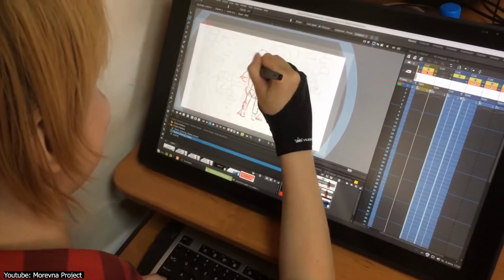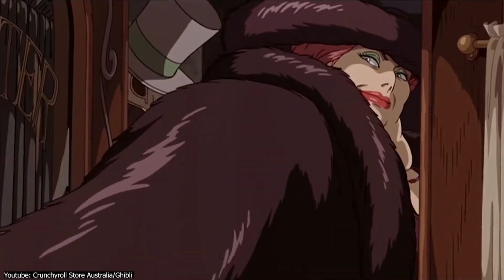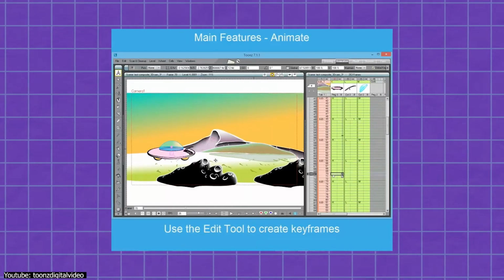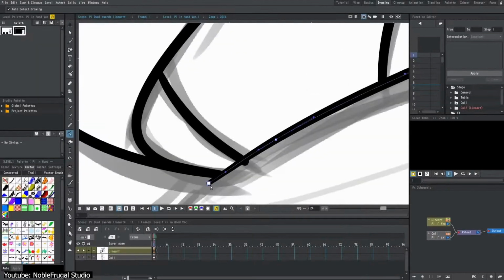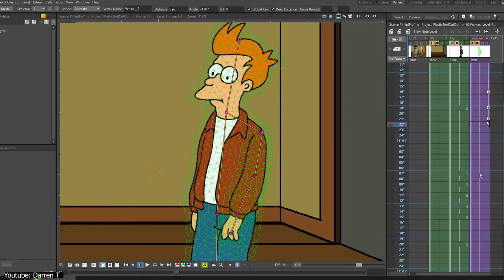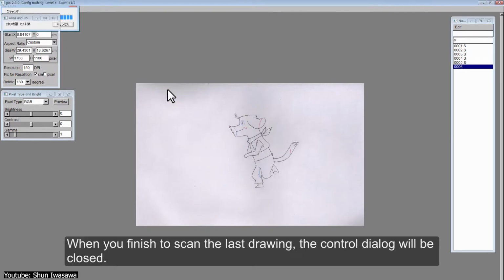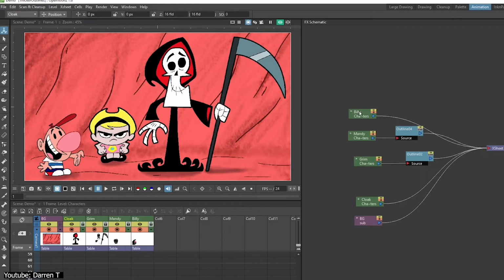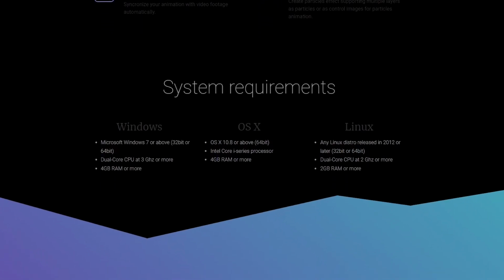8 Facts You Didn't Know About Opentoonz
OpenToonz is a powerful and versatile open-source animation software used by professionals as well as beginners. In this video, we'll reveal 8 interesting facts about OpenToonz that you probably didn't know before.

00:00 intro
00:15 The software boasts an extensive history
01:41 The premium version is still available
02:22 Supports both raster and vector technologies
02:59 A good option for digital painting
04:04 Has a vertical timeline
04:58 Provides a powerful scanning tool
05:49 Comes up with a stack of FX plugins
06:33 Has a built-in scripting language for automating tasks
07:05 Opentoonz Morevna edition